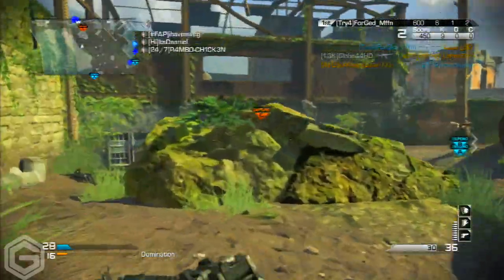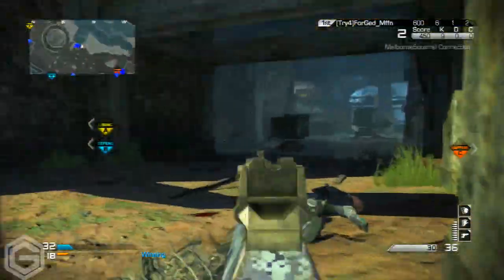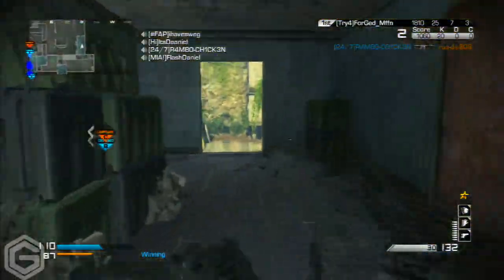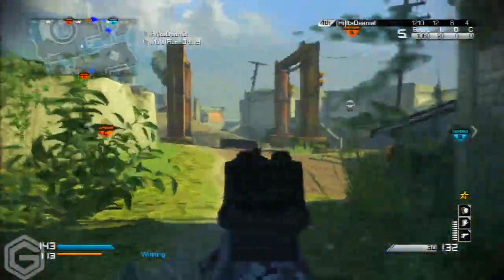COD Ghosts Tips & Tricks: "How To Get The K.E.M Strike Easy!" - (COD Ghosts Multiplayer)